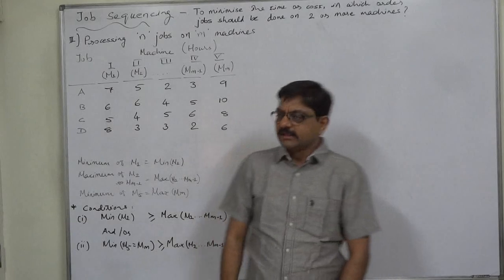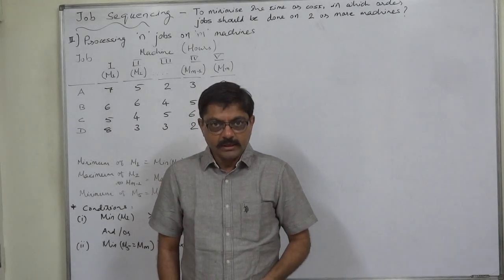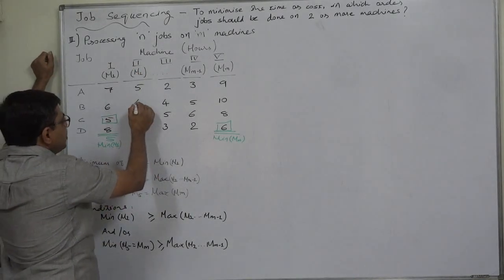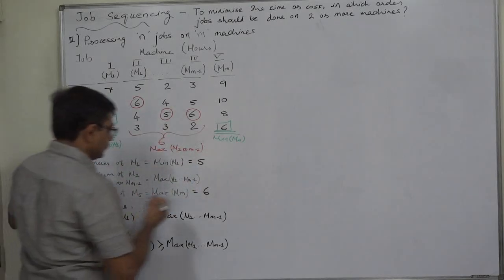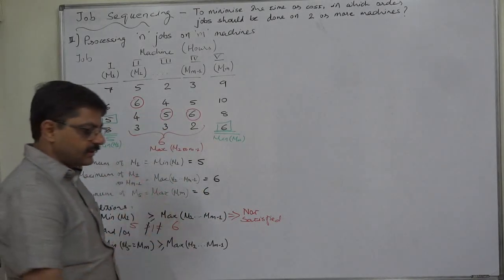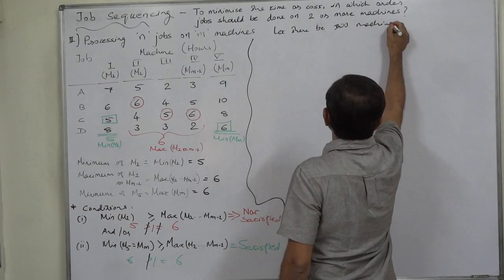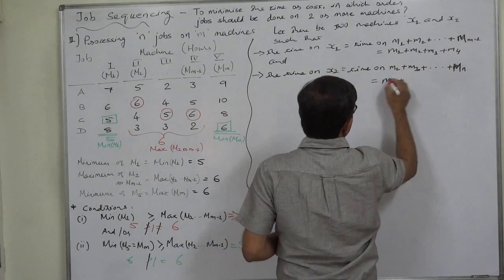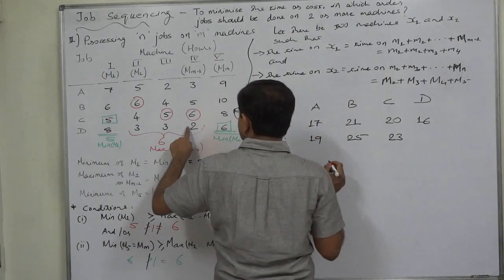Job Sequencing - 9 Processing 'n' jobs on 'm' machines Part 1 of 2 Conditions and Job order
Operations Research
Job Sequencing
Johnson's Rule
Processing 'n' jobs on 'm' machines

Steps for solution:
Step - 1:
To check the conditions for converting the data with only 2 machines.

Johnson's Rule can be applied only in the case of processing with two (2) machines. So, where there are 'm' machines we need to convert the data in such a way that as if there are only two machines (of course, virtual) to process the job. But, we can convert the data with 'm' actual machines into a data with 2 virtual machines only if ANY ONE OR BOTH of the following two conditions are satisfied:
(i) Minimum processing time on Machine-1 should be "greater than or equal to" the maximum processing time on Machine-2 to Machine-m-1
And / Or
(ii) Minimum processing time on Machine-m should be "greater than or equal to" the maximum processing time on Machine-2 to Machine-m-1

Only if any one or all the two of the above conditions are satisfied, we can convert the data into the data having two virtual machines and apply Johnson's Rule.

Step - 2:
Let there be only two (virtual) machines, say X and Y, such that
(i) the time on X is the total of the time on the original Machine-1 to Machine-m-1 (i.e. Time on X = Time on (M-1) + Time on (M-2) + Time on (M-2) + ... + Time on (M-m-1))
and
(ii) the time on Y is the total of the time on the original Machine-2 to Machine-m (i.e. Time on Y = Time on (M-2) + Time on (M-3) + Time on (M-3) + ... + Time on (M-m)

Now, we can apply the Jonson's Rule to this new data to decide the optimal job sequencing (i.e. preference order) in the same manner as in the case of the data originally having two machines.

Step - 3
Arrange the data in a tabular form showing job-wise processing
time on each of the two machines.

Step - 4:
Find out the least processing time in the whole table

Step - 5
(i) If the least processing time is on Machine-X, then process that job first (place it in the beginning of the 'Job Sequencing Schedule')
(ii) If the least processing time is on Machine-Y, then process that job last (place it at the end of the 'Job Sequencing Schedule')
(iii) If there is a tie in the least processing time on Machine-X, then the job with the least total time will be processed first and then the other job(s) after that job in the same manner.
(iv) If there is a tie in the least processing time on Machine-Y, then the job with the least total time will be processed last and the other job(s) before that job in the same manner.

Step - 4
To prepare Schedule/Statement of Minimum Total Time Elapsed and Idle Time of machines.
PLEASE TRY TO UNDERSTAND HOW TO PREPARE THIS STATEMENT AND HOW TO FIND OUT THE IDLE TIME OF EACH MACHINE. I HAVE DISCUSSED DIFFERENT WAYS OF FINDING IDLE TIME IN DIFFERENT CASES... :)

Case: (Processing time in hours per unit)
Job:  M1        M2        M3        M4        M5

Determine the optimal job sequencing order and also find out the minimum total time elapsed and idle time of each machine.